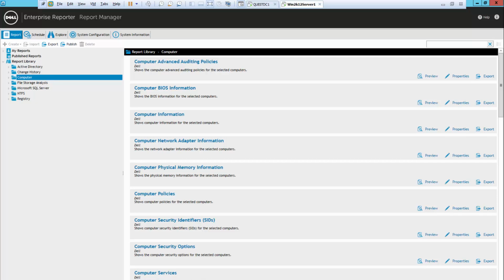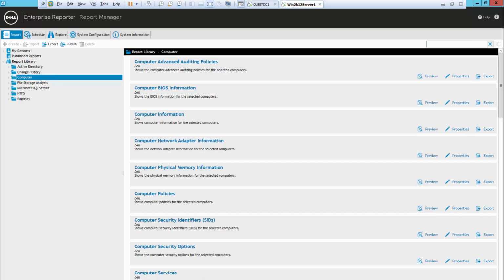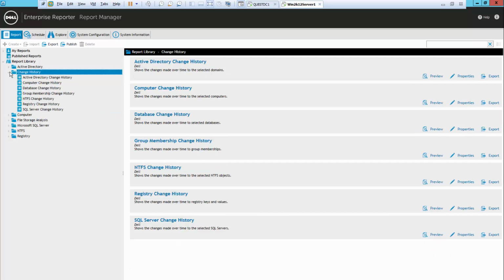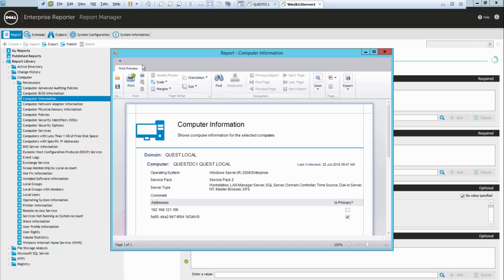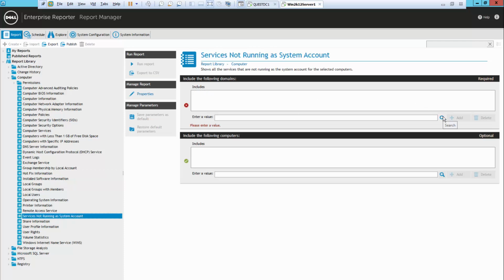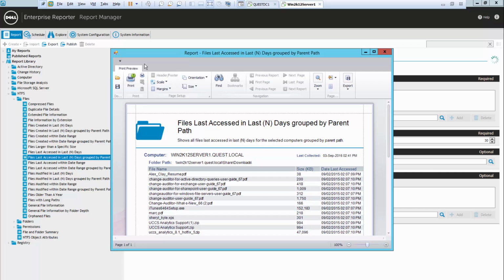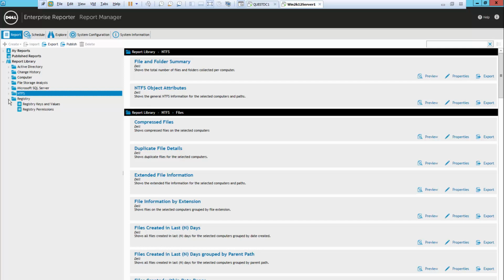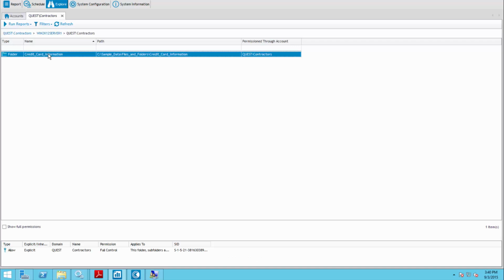Introduction to Enterprise Reporter for Windows Servers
This video provides a thorough introduction to Enterprise Reporter for Windows Servers